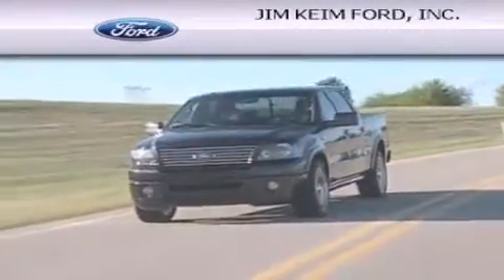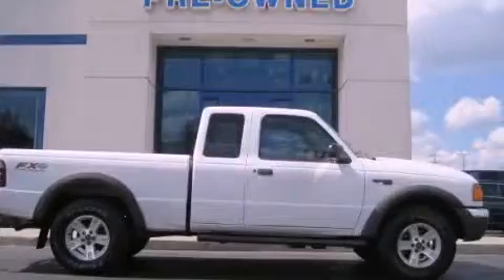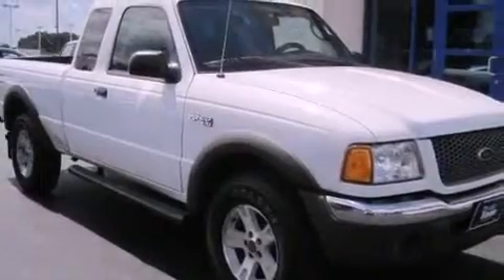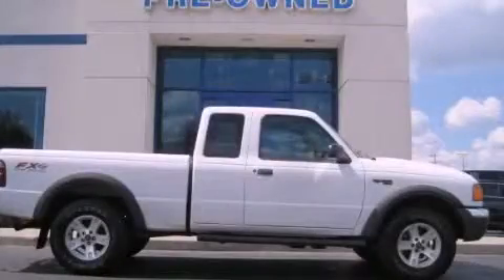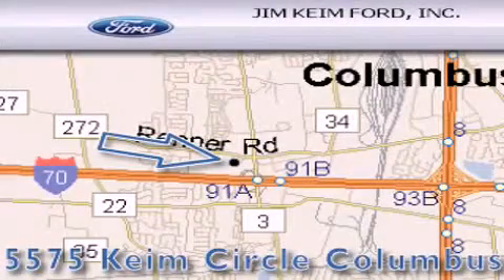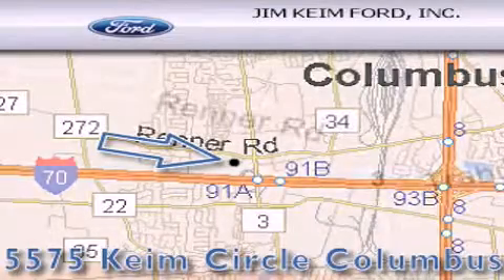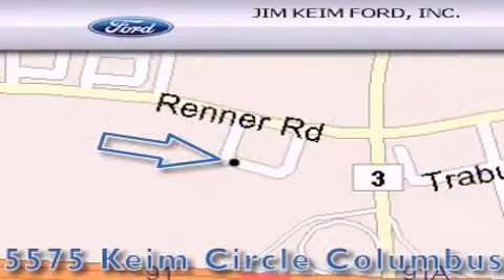2003 Ford Ranger Columbus OH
Year : 2003
 Make : Ford
 Model : Ranger
 Engine : 4L 6-Cylinder
 Trans . : automatic
 Exterior : Oxford White
 Miles : 90,269
 Interior : Ebony

 Pre-Owned 2003 Ford Ranger Columbus OH